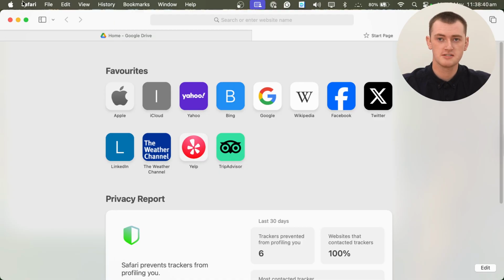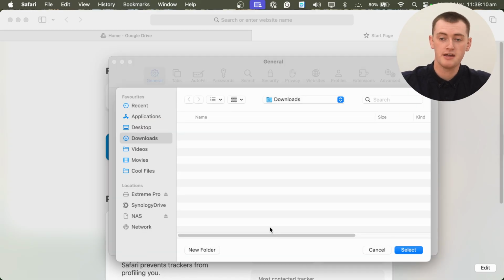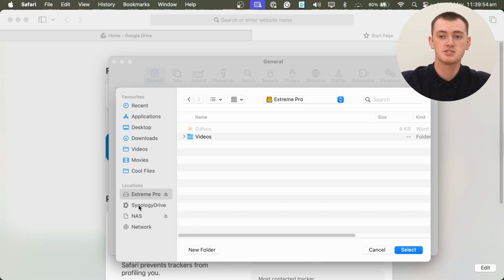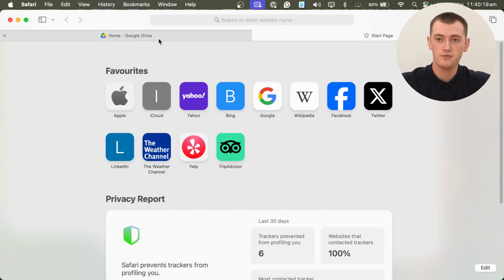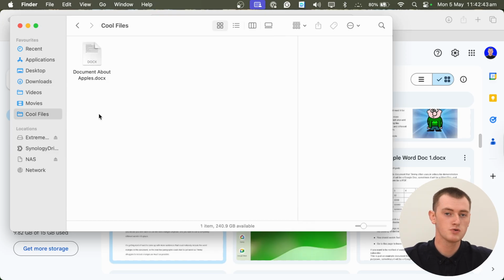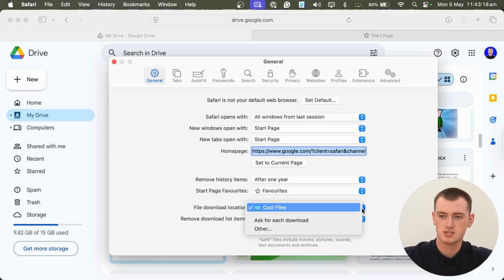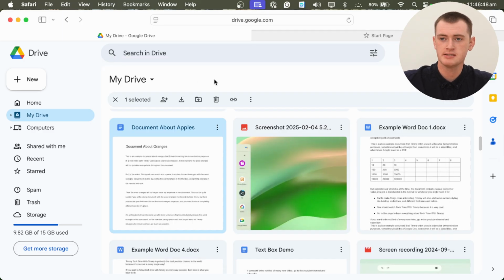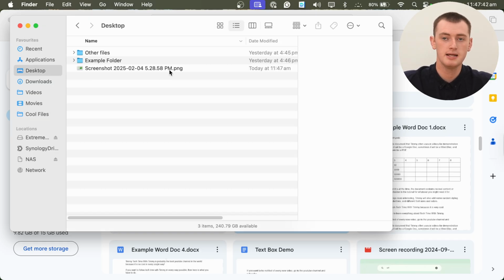How To Change The Download Location In Safari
In this video, Timmy shows you how to change the download location in Safari to download files to a different folder on your computer, or even an external drive.

Table of contents:
00:00:00 Intro
00:00:55 Change Download Location
00:03:41 Ask Me Every Time
00:05:25 See You Next Time